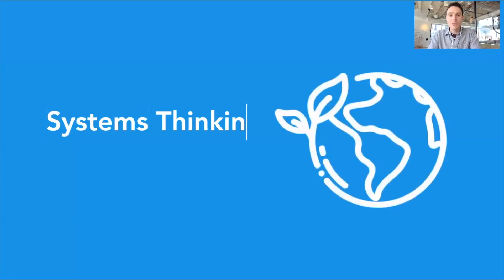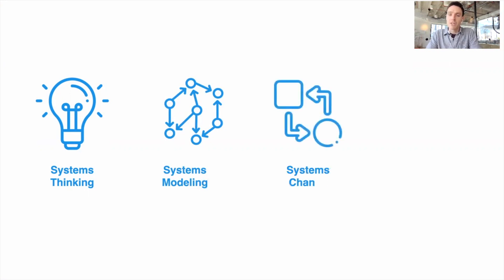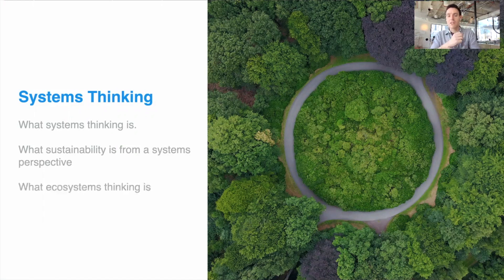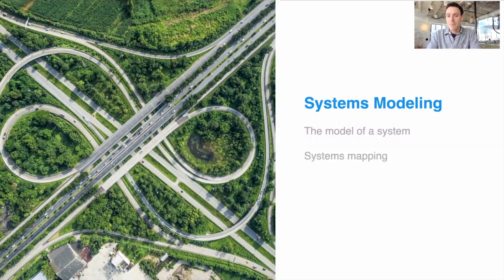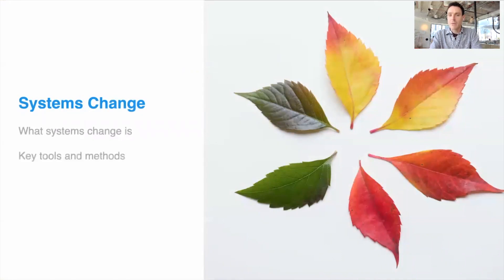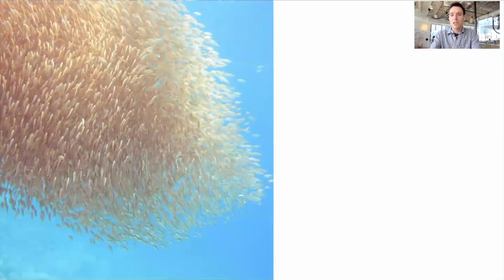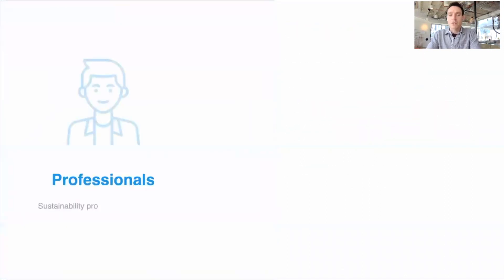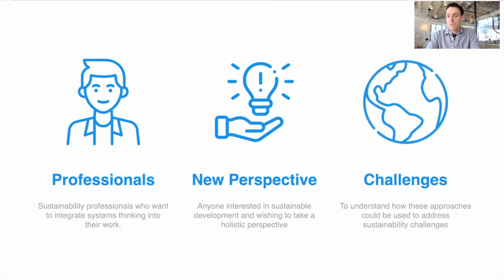Systems Thinking for Sustainability Course Intro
Overview to our latest course "Systems Thinking for Sustainability"

"Sustainability is not the property of objects, it is the property of systems and to design truly sustainable solutions we have to look at the entire system when making these decisions or else we create sub-optimizations and new externalities that we never really wanted to make"

In this quote, Eva Gladek touches upon a key floor in much of our contemporary thinking and approach to sustainable development; that it is still grounded in a reductionist way of thinking that creates the unsustainable systems we live with and will thus not help us in systemically addressing such issues in a way needed to move forwards. More than this, our analytical way of thinking that has dominated during the modern era leads to incremental approaches to change when what is needed is something more transformative - systems change.

We indeed need a new way of thinking and looking at the world if we are to make real sustainable development, it is here that systems thinking comes in. "Systems thinking is a discipline for seeing wholes. It is a framework for seeing interrelationships rather than things, for seeing patterns of change rather than static 'snapshots'... Today systems thinking is needed more than ever because we are becoming overwhelmed by complexity." Peter Senge, The Fifth Discipline.

Systems thinking helps to shift our thinking to a more holistic view that is required to avoid unintended consequences and start to develop systems that work for all, planet and people. But more than this, systems thinking also offers new insight into how to do transformative change - the new methods and tools for systems change that are much needed in many areas.

In this course, we want to help you better understand why systems thinking is so important for addressing the complex wicked challenges we face and for making the kind of transition that is needed to realize a more sustainable world.

Systems Thinking & Sustainability
In this first section, we will be covering the basics of what exactly systems thinking is and what we mean by reductionist and holistic thinking. We will talk about what sustainability is, or could mean, from a systems perspective. We explore the idea of "ecosystem thinking" and how systems thinking helps us to shift the paradigm from ego to eco-system awareness.

Systems Modeling
Systems mapping is a powerful tool that helps change agents visually represent complex systems and start to think about where and how to intervene to change them. In this section, we will learn the basics of systems mapping and how to use it to start diagnosing unintended consequences and developing circular systems.

Systems Change
Moving towards a more sustainable world will require a huge re-ordering of systems. A reframing of the values, purpose, and structure of many of the systems that support our industrialized economies. We call this kind of change "systems change" - a kind of change that is aimed at changing the structure and functioning of the systems that run our industrialized societies. In this section, we will explore what systems change is and some of its methods and tools.

Regenerative Systems
In the final section, we will talk about how systems thinking can help us better understand and develop regenerative systems. We will look at how the ideas of living systems can inspire us, what the adaptive cycle model is, what are the key aspects and features of resilience and how can we start to develop systems based upon a new set of ecosystems thinking principles.

Sustainability professionals who want to integrate systems thinking into their work.

Anyone interested in sustainable development and wishing to take a different, holistic perspective on the challenges of sustainability.

Those wishing to understand how system change approaches could be used to address wicked sustainability challenges, like climate change, the water crisis, or the energy transition.